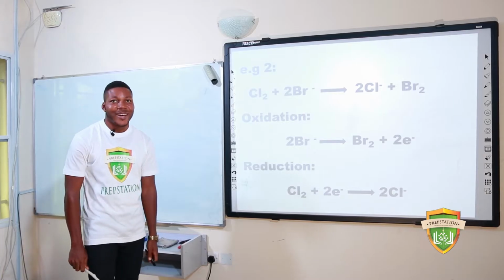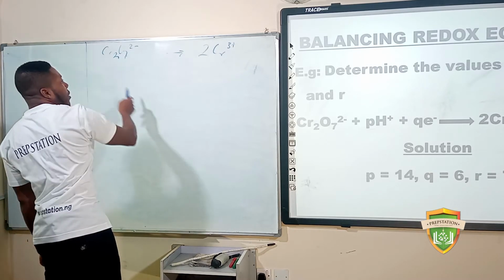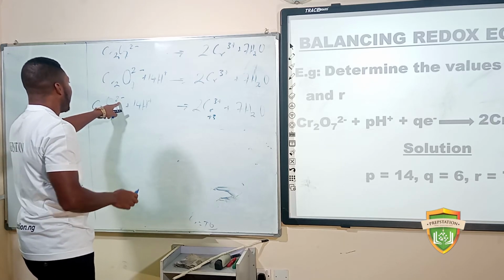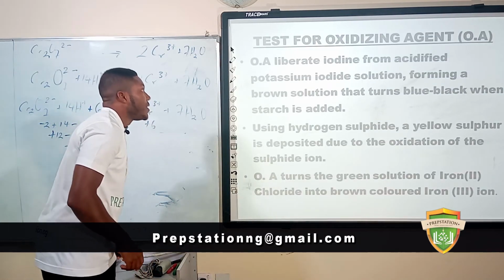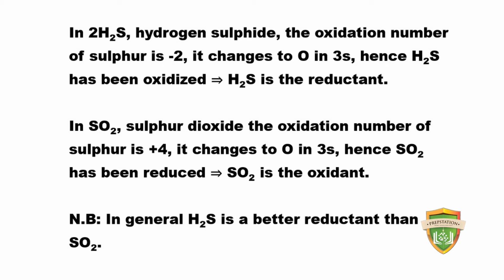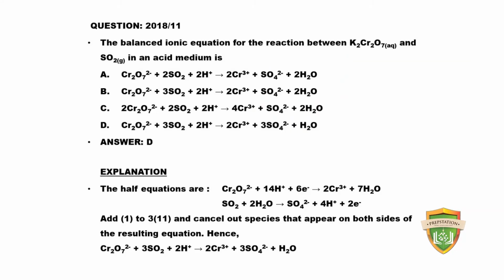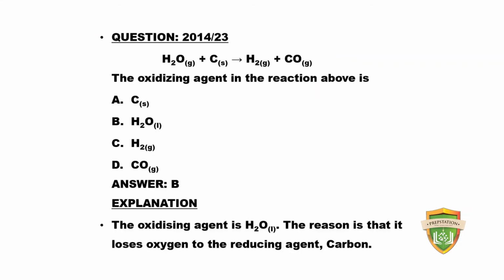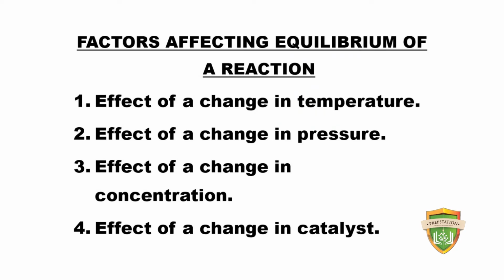Chemistry : Tutorials for UTME/ JAMB (Part 2 of 3)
Mastering UTME/ JAMB Chemistry has never been easier! 📚 Elevate your exam prep with our bite-sized tutorials covering key topics in Chemistry and past questions.